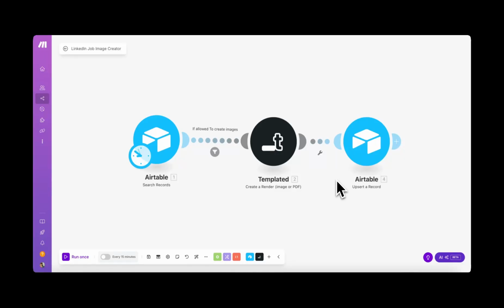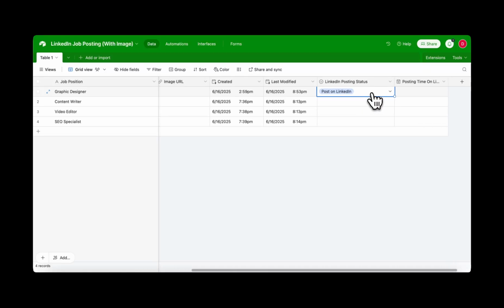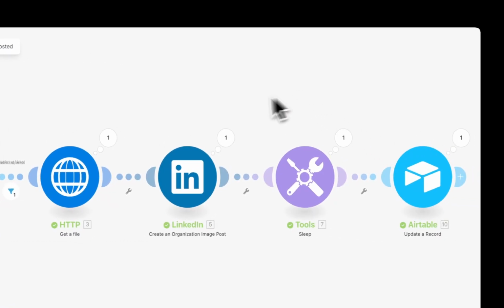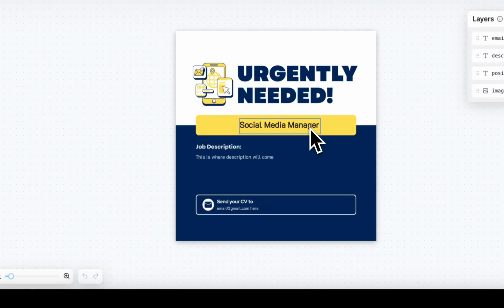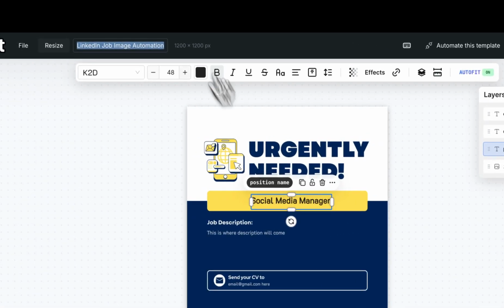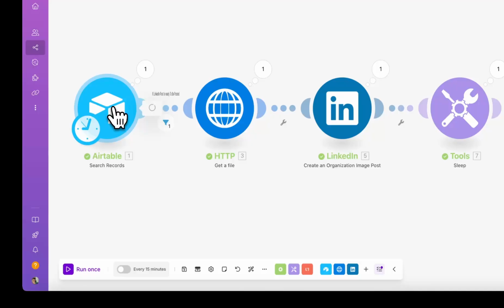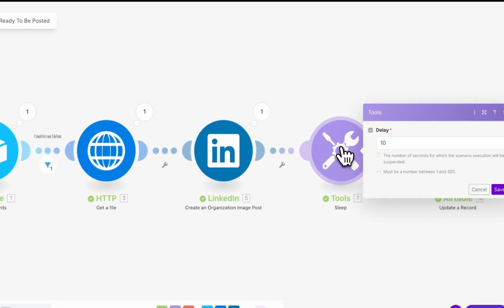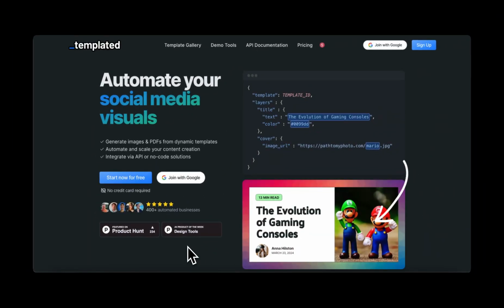Automating LinkedIn Hiring Post using Templated & Make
Tired of manually designing hiring posts every time there's a new role to fill? What if your job creatives could generate and schedule themselves?
With Templated, that’s exactly what you can do—automate the entire process of image creation and posting using simple workflows.

Templated is an image and PDF generation API built for automation. Whether it’s banners, social posts, invoices, or in this case, hiring creatives, our API lets you generate visuals in bulk with any code stack or no-code tool like Make.com.

In this video tutorial, you'll learn how to automate creating and publishing LinkedIn hiring posts step-by-step:

→ Generate LinkedIn hiring images using Templated
→ Organise and trigger automation using Airtable
→ Build the full workflow in Make.com without writing code
Want to skip building from scratch? Use these ready-to-go blueprints 👇

Start automating your hiring creatives today 👇
Sign up at templated.io and get 50 free API credits